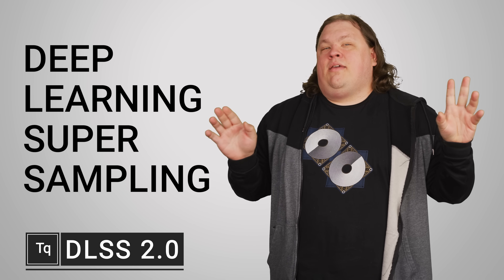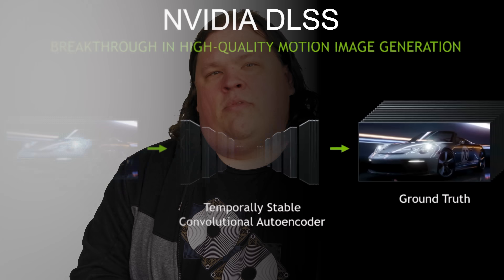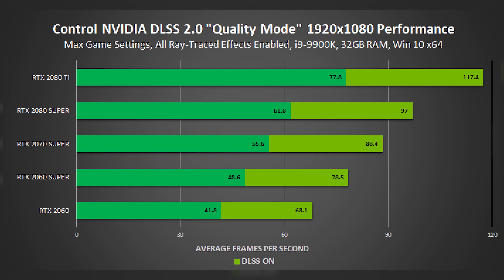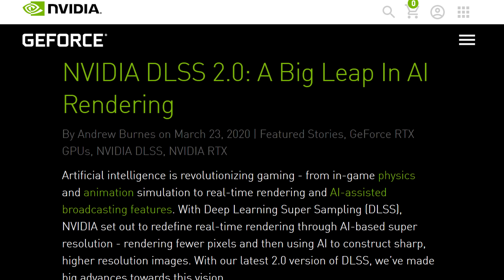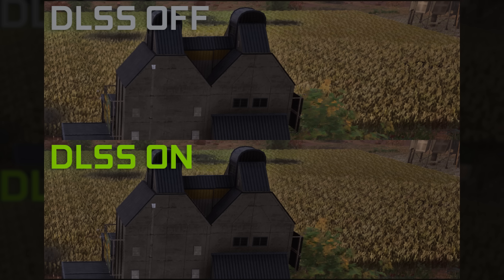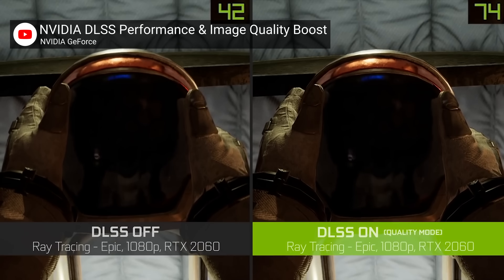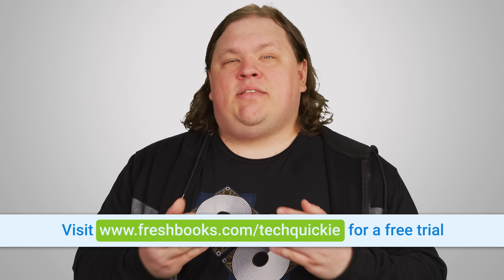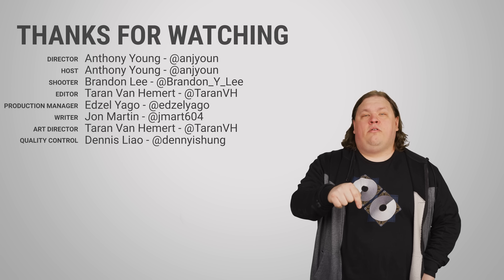Your Graphics Card Just Got SMARTER - DLSS 2.0 Explained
What should you know about Nvidia's DLSS 2.0?

Buy an NVIDIA RTX Graphics Card
On Amazon (PAID LINK)
On Newegg (PAID LINK)
On B&H (PAID LINK)